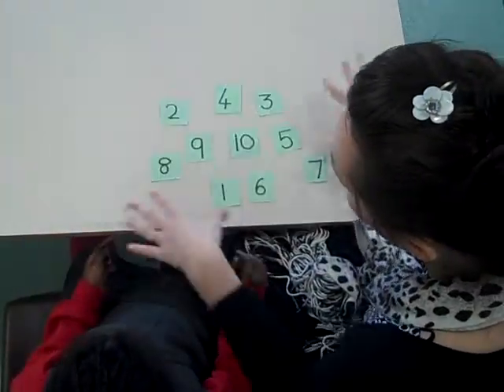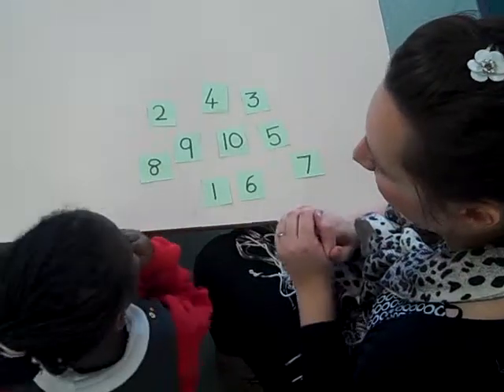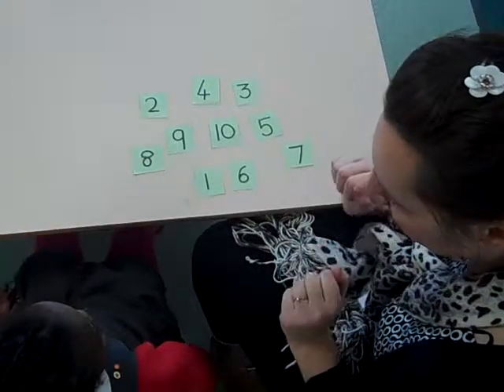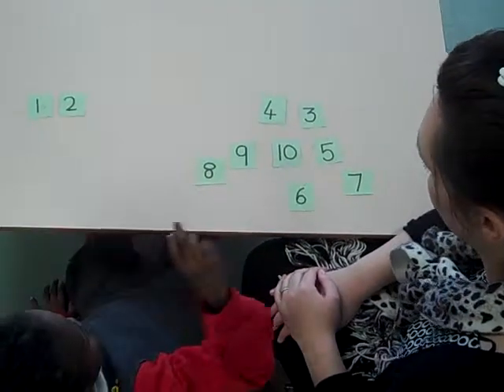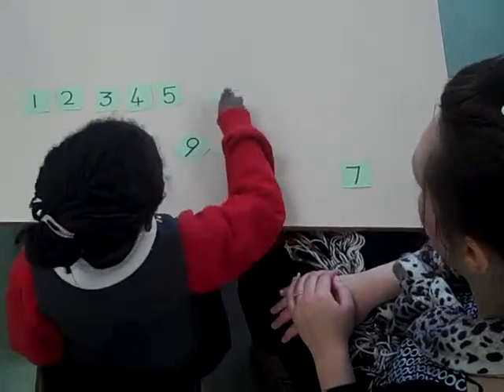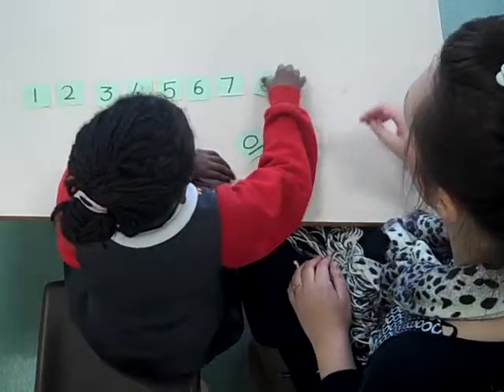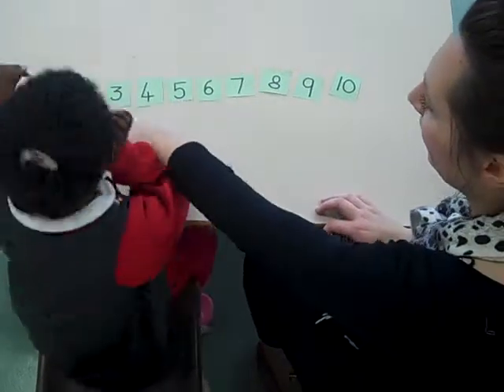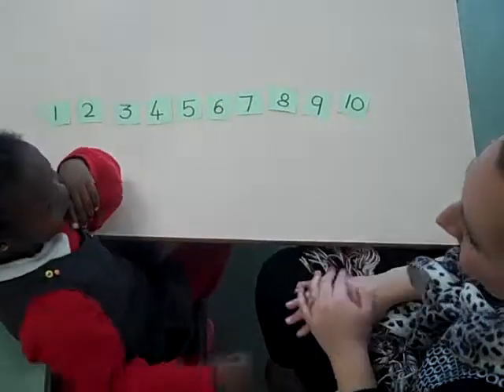ordering numbers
Description